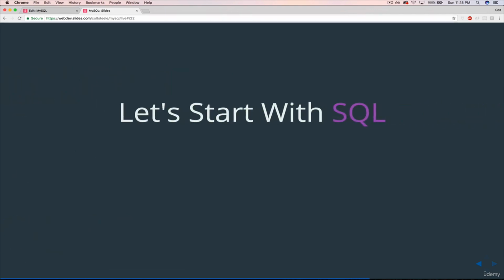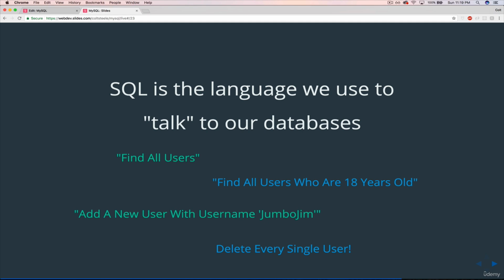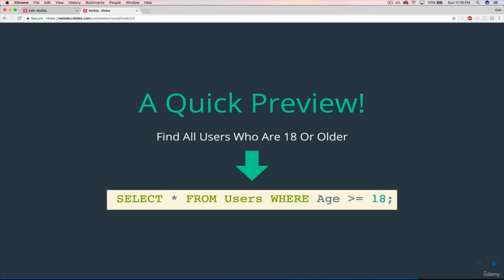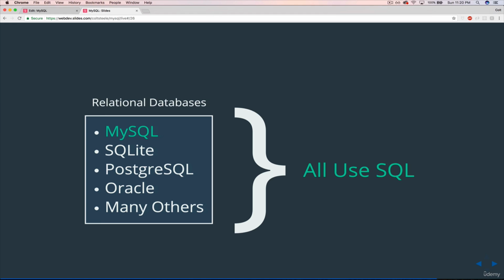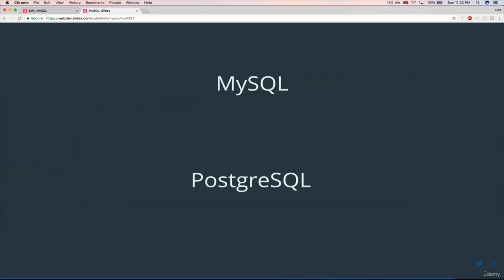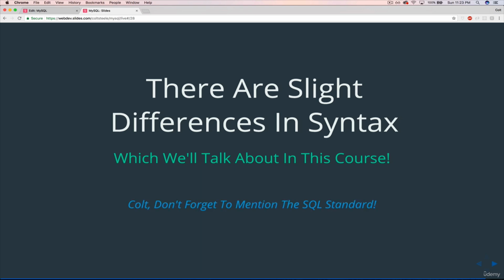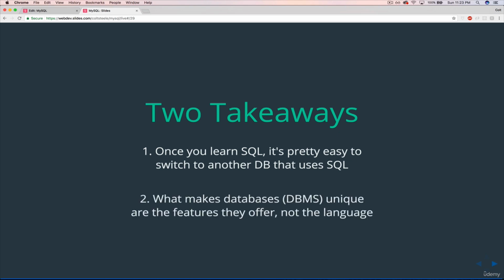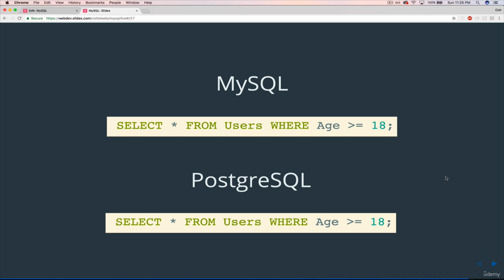8 - SQL vs MySQL